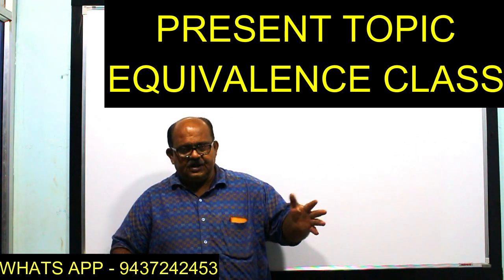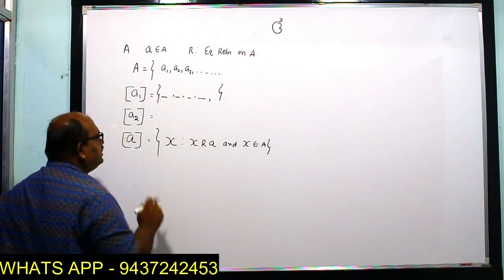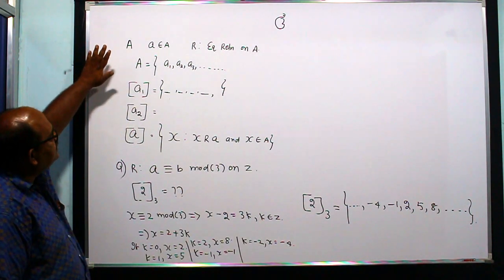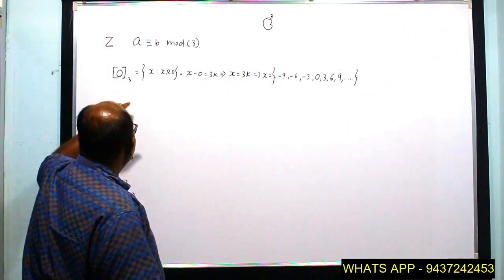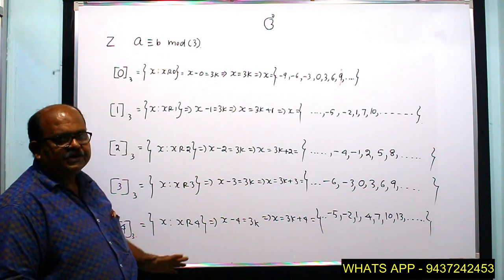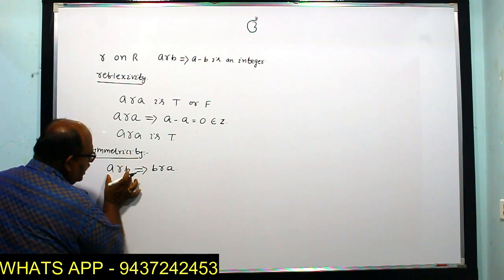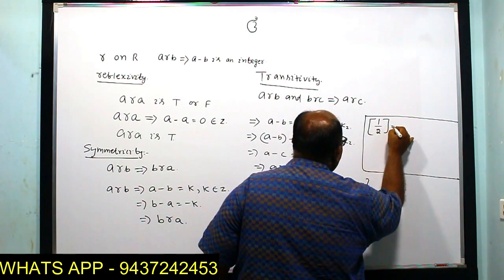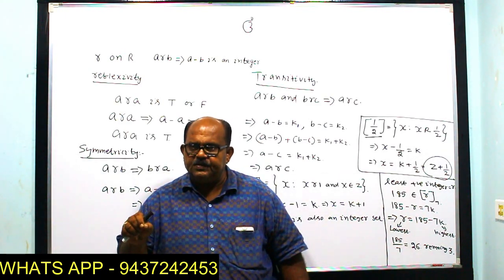RELATION| LECTURE-5 CHSE(+2Sc. 2nd YEAR) | PCM ALLROUNDER | S.N.PATI.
THIS VIDEO CLASS IS BY S.N.PATI .
Notes are present inside video.
Minor print errors are present in note .
Those can be easily identified if you watch video properly.

 A TEACHER TECHING PHY , CHEM  AND MATH FOR CHSE/CBSE STUDENTS SINCE 30 YEARS.

THIS IS RELATION LECTURE - 5  FOR +2 Sc 2nd YEAR STUDENTS.

IN THIS VIDEO WE LEARN ABOUT EQUIVALENCE CLASS

COACHING CENTER
S.N PATI CLASSES
ADDRESS-   NEAR NEW BUS STAND
                      BRAHMAPUR,GANJAM,ODISHA